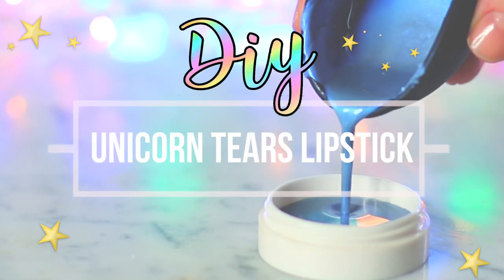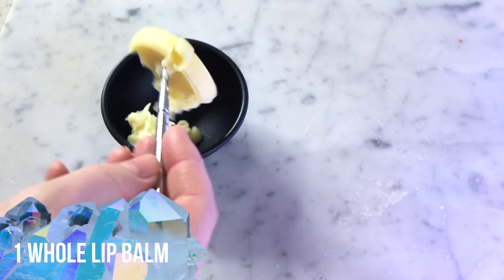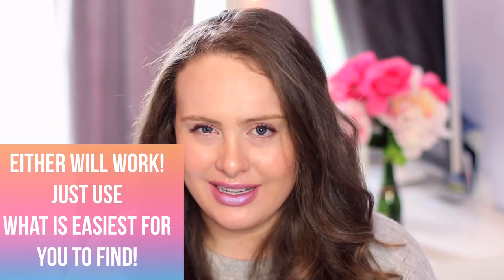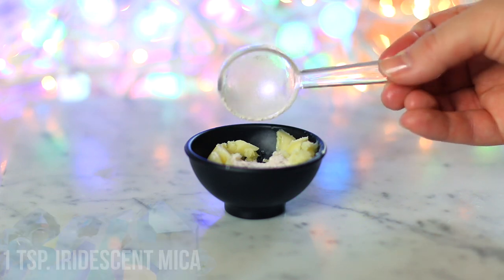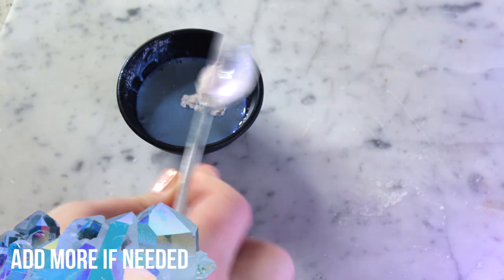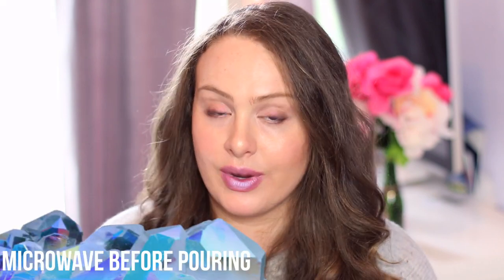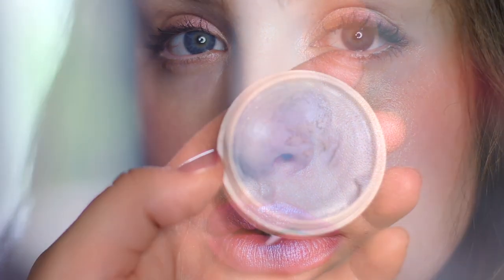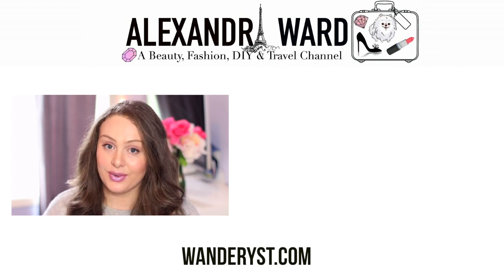DIY UNICORN TEARS LIPSTICK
MORE VIDEOS:D

If you liked this DIY Unicorn Tears Lipstick video you can check back next Friday for a brand new one! If you have any suggestions for DIY video ideas leave it in the comments! Thank you:)

ABOUT ME
I'm Alexandra Ward. I post videos on DIY's, Beauty Hauls, Style, Travel and lifestyle too!